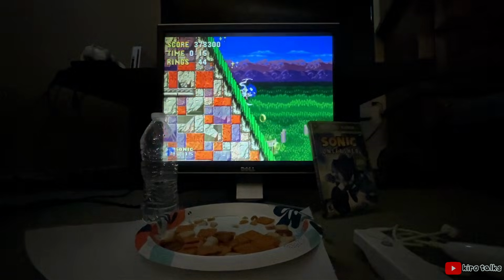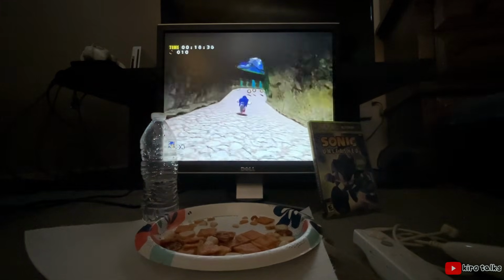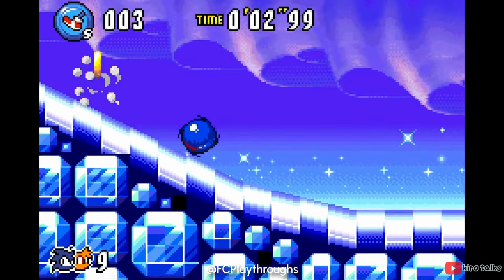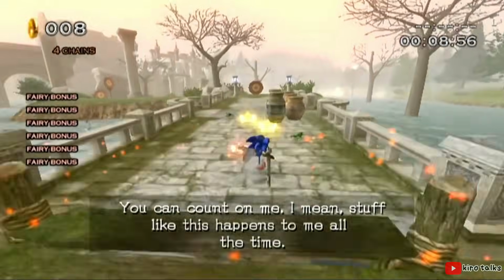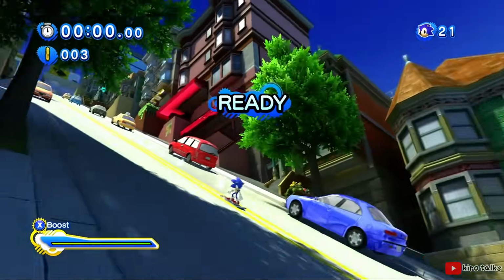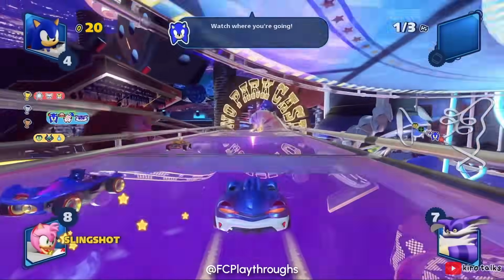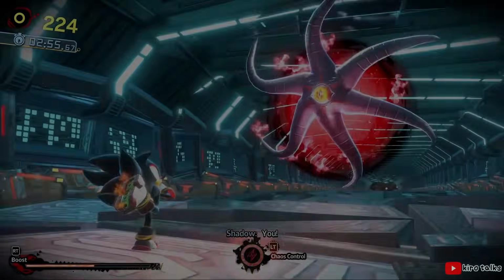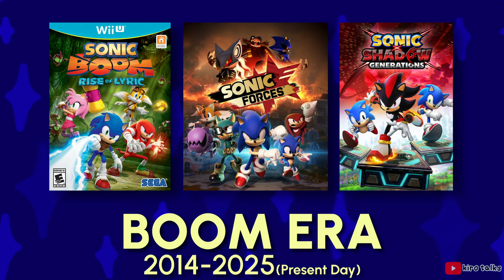Classic Era, Dark Age...What ARE the Eras of Sonic?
Today I wanted to talk about the eras of Sonic games.

Credits:

LongplayArchive - Sonic 1, Sonic 2, Sonic CD, Sonic 3, Sonic and Knuckles, Knuckles Chaotix,
Sonic Labyrinth, Sonic Blast, Sonic 3D Blast, Sonic R, Sonic Adventure 2 Battle, Sonic Gems
Collection, Mario and Sonic at the Olympic Winter Games, Sonic Frontiers, Sonic Superstars,
Sonic Origins, Sonic Chaos, Sonic Triple Trouble, Tails' Skypatrol, Sonic Jam, Sonic Heroes,

FCPlaythroughs - Sonic Adventure, Sonic the Hedgehog 2006, Sonic Advance 3,
Shadow the Hedgehog, Sonic and the Secret Rings, Sonic Unleashed, Sonic Rush, Sonic Colors,
Sonic 4 Episode 1, Sonic 4 Episode 2, Sonic Generations, Sonic Boom: Rise of Lyric,
Sonic Lost World, Sonic Forces, Team Sonic Racing, Sonic Colors Ultimate,